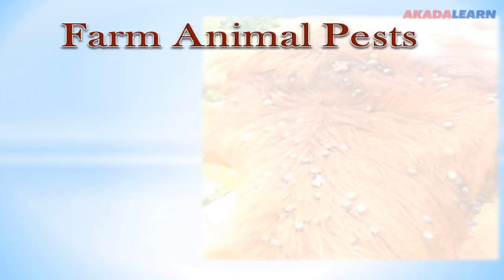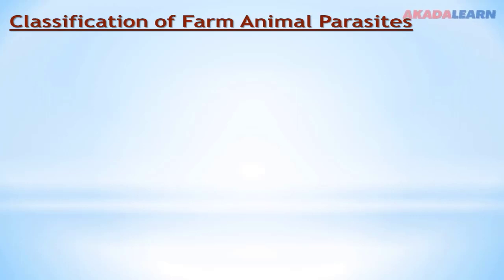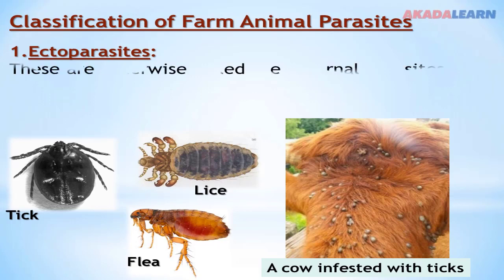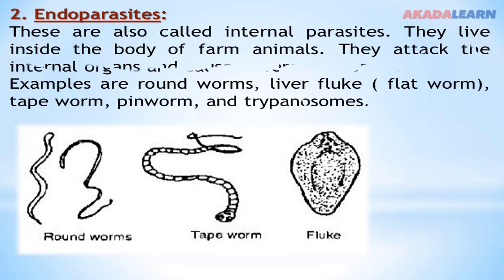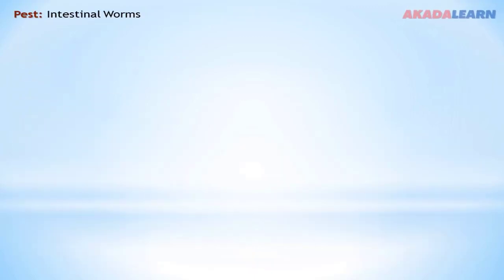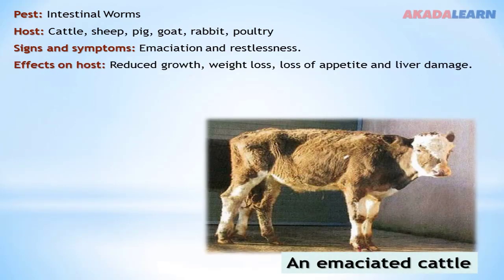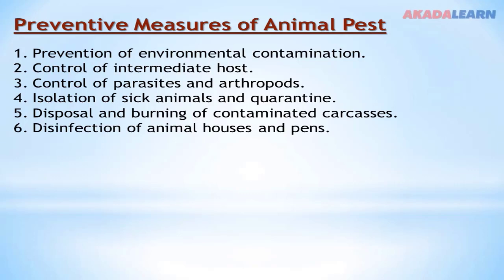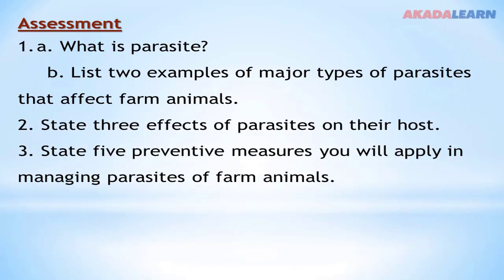10 - Agricultural Science | J.S.S.2 | Farm Animal Pests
In this Agricultural Science video, we cover "Farm Animal Pests" with specific highlights like Ectoparasites.